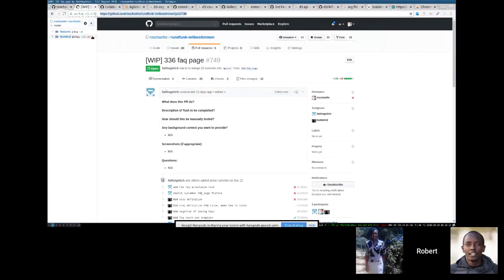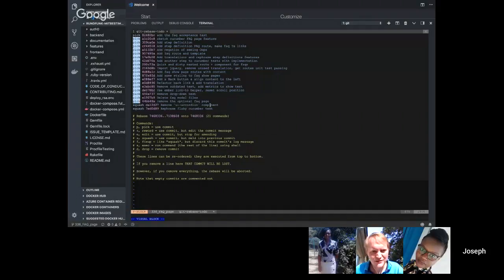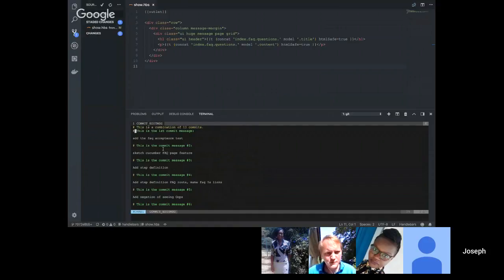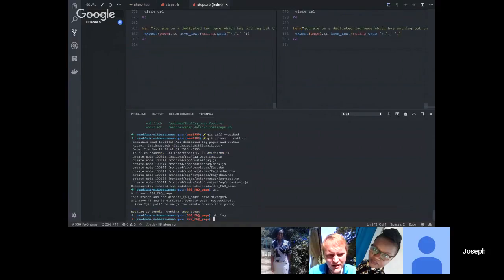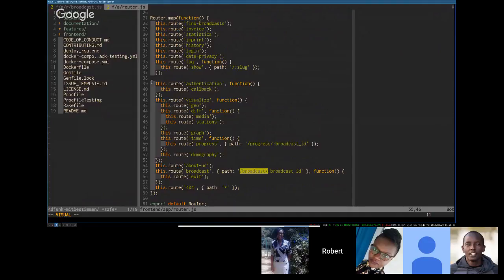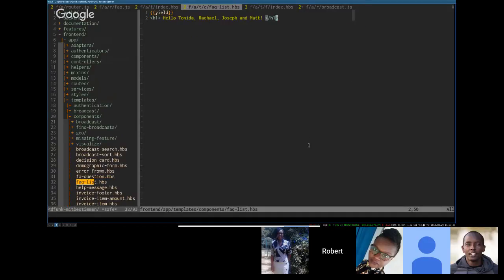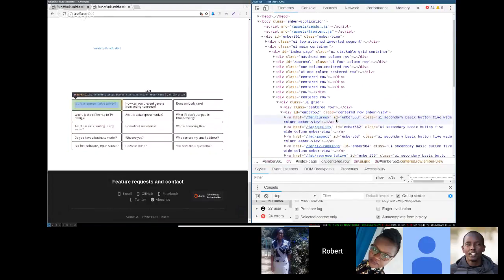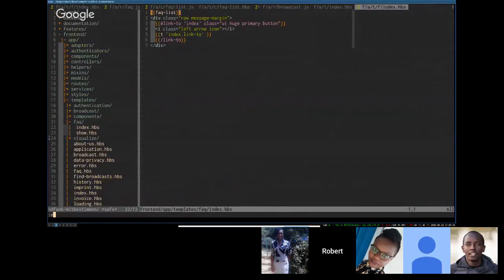Rundfunk mitbestimmen - pair-programming/meeting